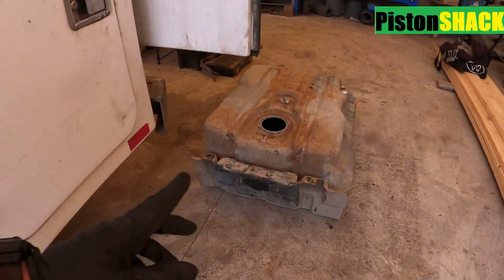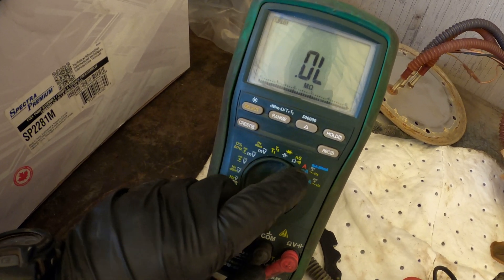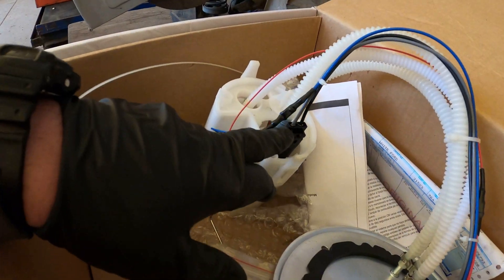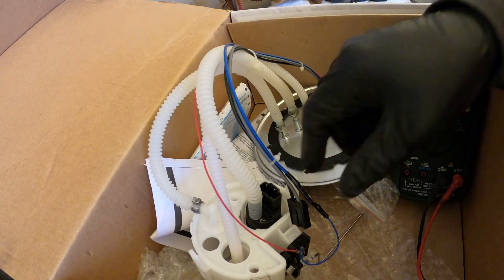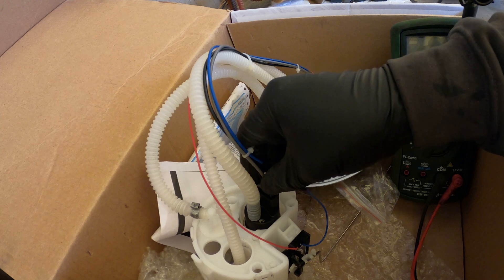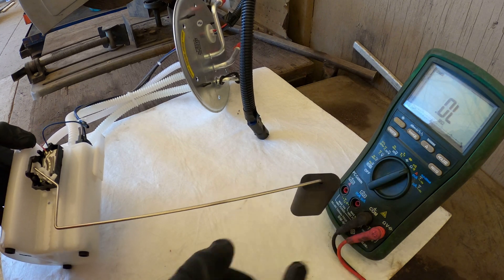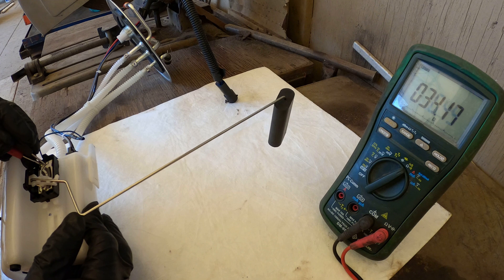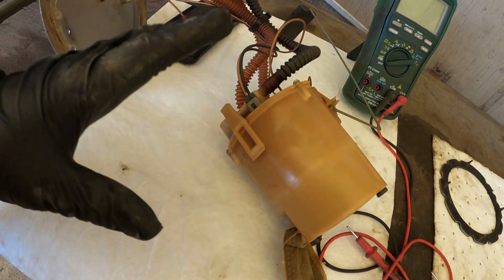ALWAYS TEST FUEL PUMP & FUEL SENDING UNIT BEFORE INSTALLING! TIME SAVER! // 4K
TEST NEW FUEL PUMP & SENDING UNIT BEFORE INSTALLING. How to test fuel pump and fuel pump sending unit before installation or removal.
Save time and money just by doing easy quick fuel pump and fuel sending unit test before installing on your vehicle. Check for continuity and resistance to verify that the fuel pump unit in working order. No surprises with faulty fuel sending unit and malfunctioning fuel gauge on the instrument cluster.
Vehicle: Ford f350, gasoline 6.8L V10 Triton.